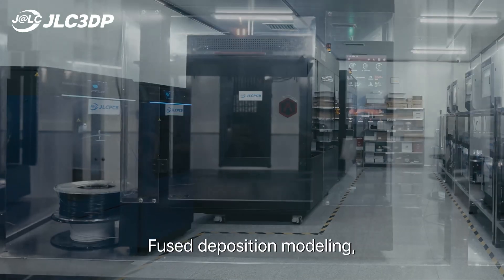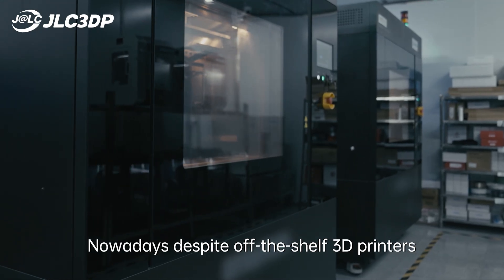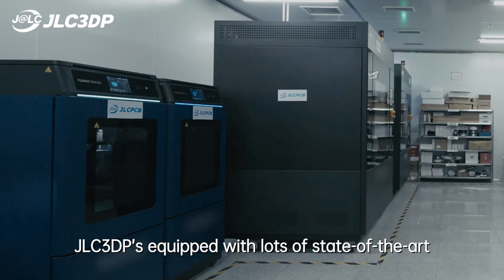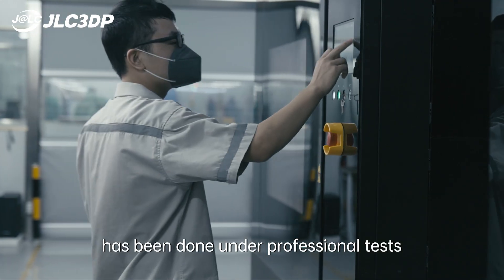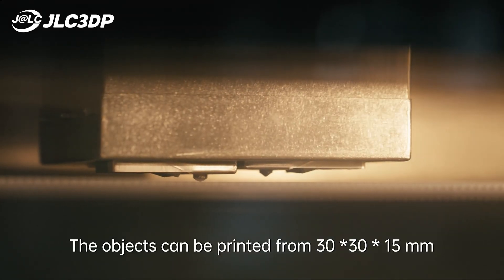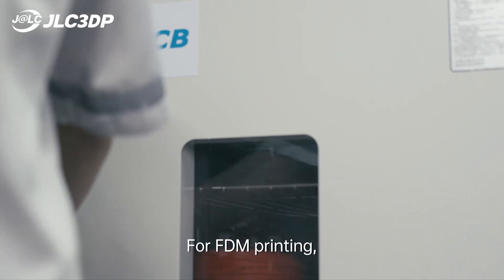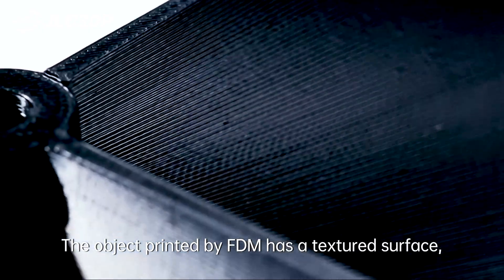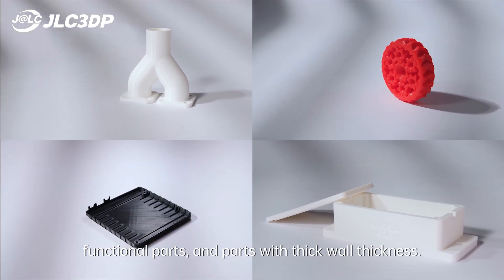What is Fused Deposition Modeling (FDM) 3D Printing Technology | JLC3DP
FDM is a revolutionary 3D printing method that involves building objects layer by layer using thermoplastic materials.

⬇Fused Deposition Modeling (FDM) 3D Printing Basic Knowledge Guideline from JLC3DP

⬇How to get FDM 3D Printing service without a home printer?
Step 1: Selecting an available 3D model
Step 2: Choosing a reliable 3D Printing Service Provider like JLC3DP
Step 3: Upload the file and order it

⬇Get an instant quotation preview from the below, have a first try!!!
JLC3DP 3D Printing Service Starts at $0.3, Get $60 for New Users

We are JLC3DP Official | Your ideas, we manufacture!